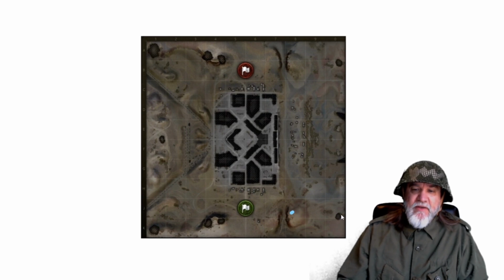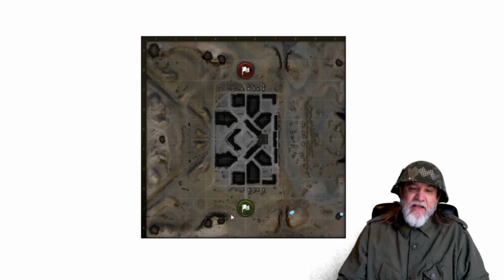WOT Map Strategies Ghost Town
Here is the Map Strategies video for the WOT map Ghost Town.